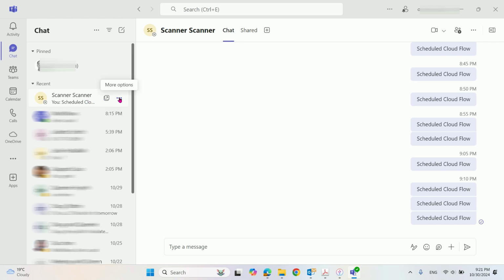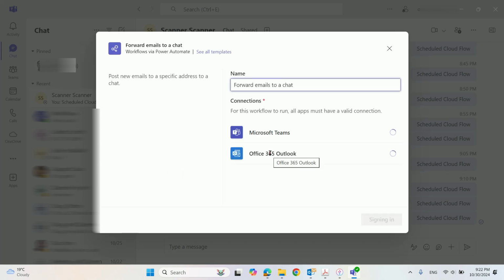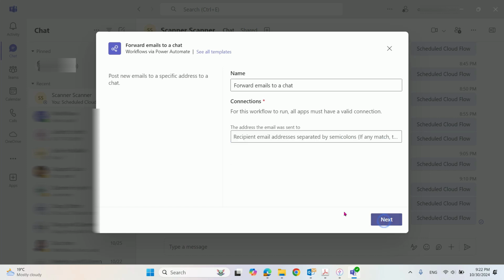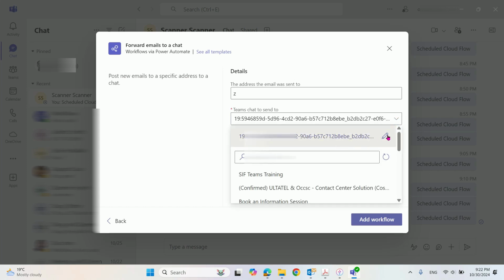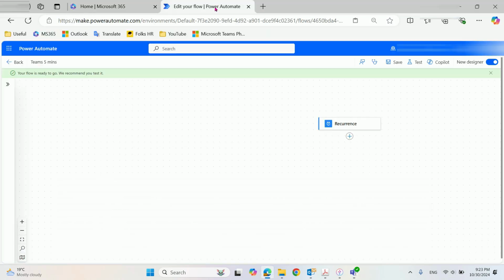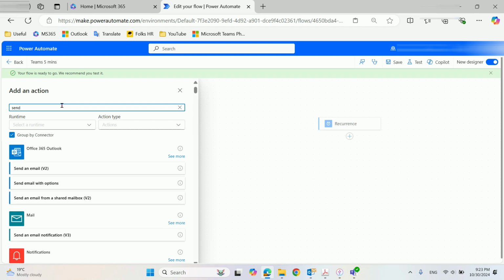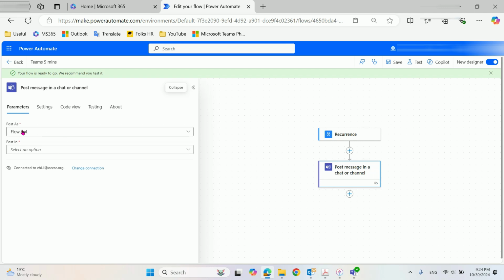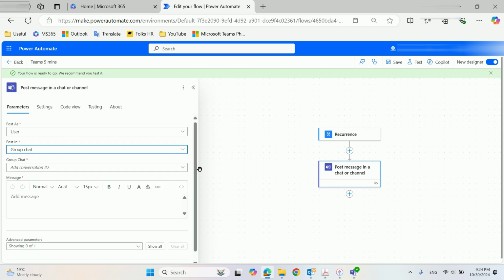Power Automate find conversation id (Chat ID) of private MS Chat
In this tutorial, you'll learn how to locate the chat ID within Microsoft Teams. Specifically, it will cover methods for identifying the chat ID in Teams, retrieving the chat ID in Teams, and pinpointing the conversation ID for Teams chats. The chat ID or conversation ID in Microsoft Teams is a distinctive identifier assigned to group chats within the platform. This identifier can be utilized in Microsoft Power Automate workflows to reference group chats. The tutorial will explain how to find the conversation ID for Teams in Power Automate, how to get the Teams conversation ID, how to identify the Teams group chat ID, and how to use the Teams chat ID within Power Automate to insert this value into the "Post a message in a chat or channel" workflow action. By the end of this tutorial, you'll be able to answer the following questions: "How do you get the conversation ID in Teams using Power Automate?" and "How do you retrieve a Teams conversation ID?